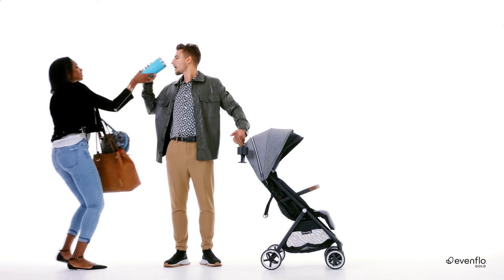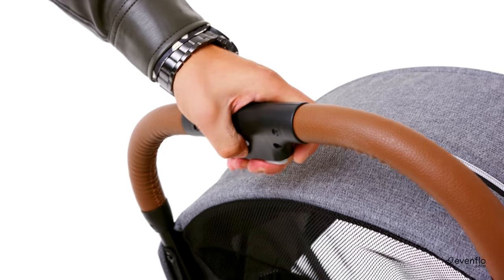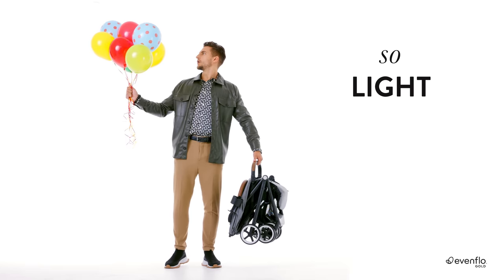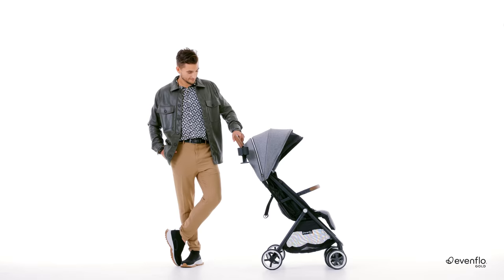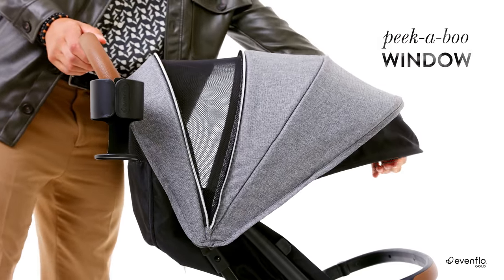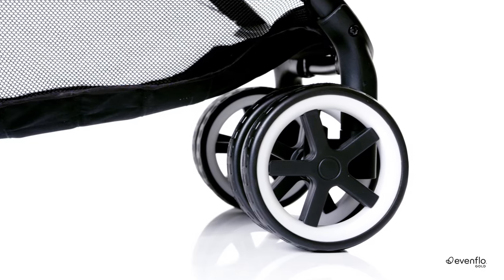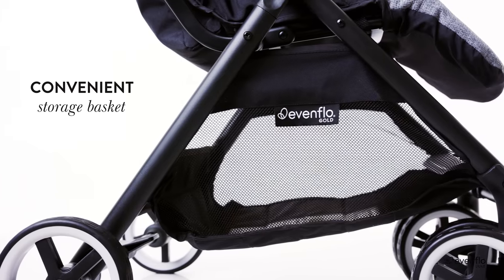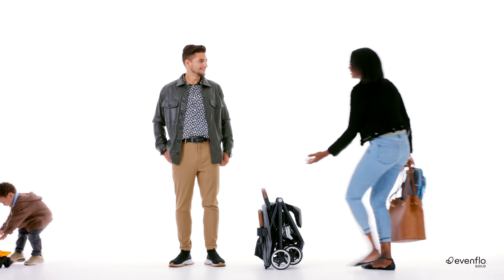New Evenflo Gold Otto Self-Folding Stroller In-Depth Product Walk-around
ROLL WITH THE GOLD FOLD
The Otto offers the ideal combination for busy and style-conscious parents—smart innovation with luxe touches, including an accent bumper bar, harness covers and a 2-panel canopy with an oversized peek-a-boo window. Simply use one hand to activate the automatic fold operation; use the other to hold your baby. This extended use stroller grows with your child and delivers a smooth ride.

Love the look, feel and ease of the stylish ride that folds in a flash: the Evenflo® Gold Otto™ Self-Folding Stroller. It's the smart solution you need for the everyday juggling act. Discover a whole new level of convenience, premium style, and instant gratification—roll with the Gold fold.

Highlights:

- Automatically Folds and Self Stands with One Hand
- Use Bumper Bar As Carry Handle
- Lightweight and Compact
- Unfolds Easily
- Premium Fabrics and Trim Touches exclusive to the Evenflo Gold collection
- Expanding Parent Cup Holder
- 2-Panel Canopy with Peek-A-Boo Window
- Adjustable Footrest
- Front Wheels Suspension
- Connect to Evenflo LiteMax, SafeMax and SecureMax models
- Convenient Storage Basket
- Parent Zipped Storage